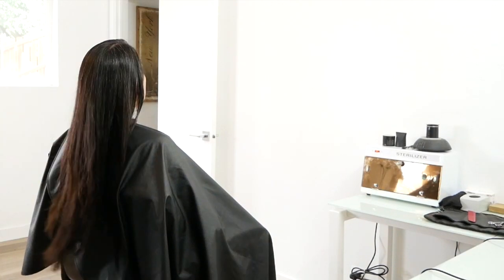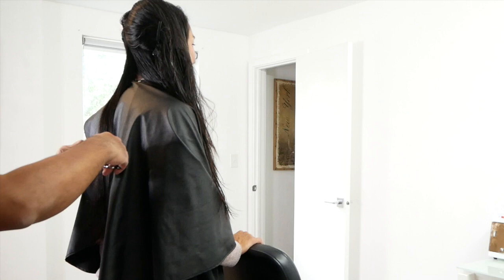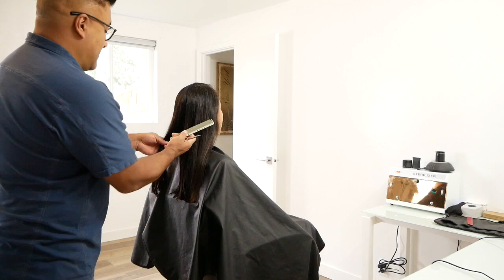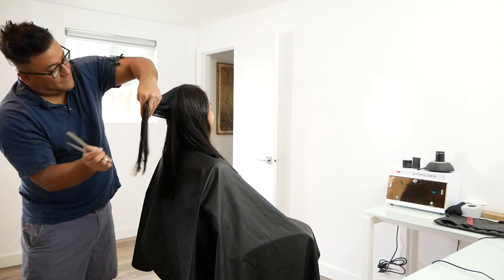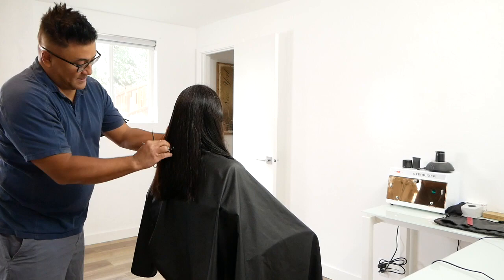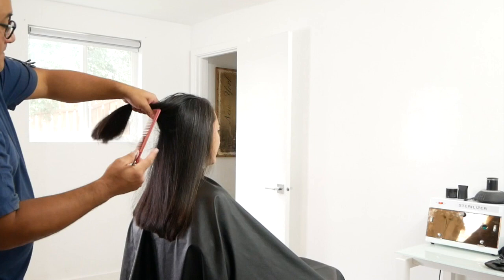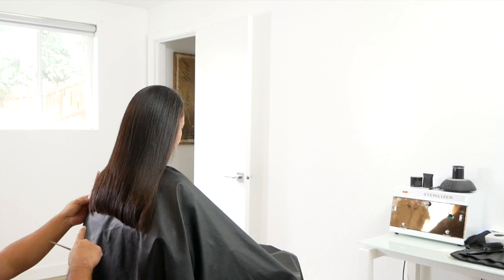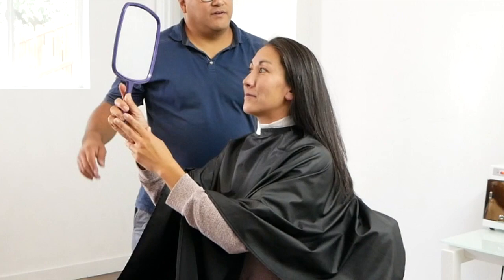Cutting Waist Length Hair & Layering It!! - How To Cut Long Layers - How To Cut Layers Step By Step